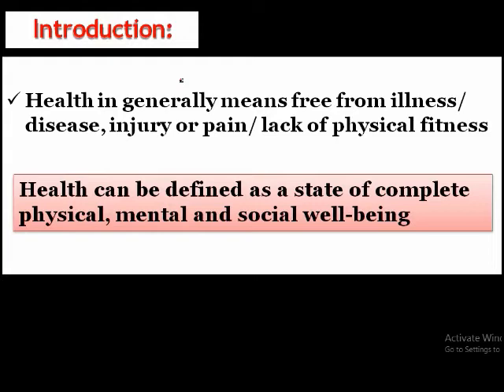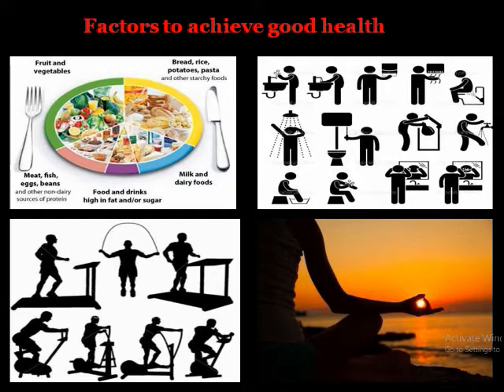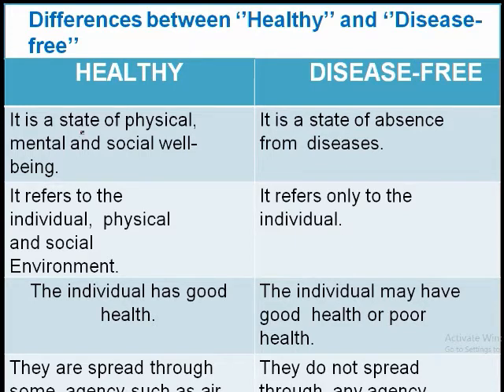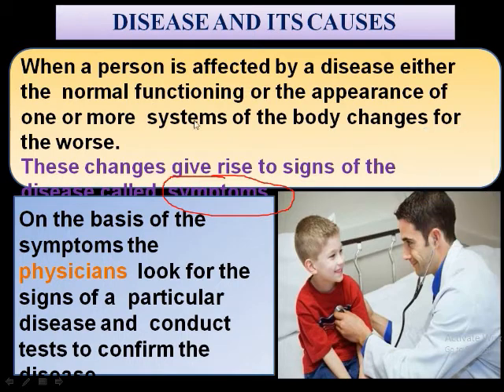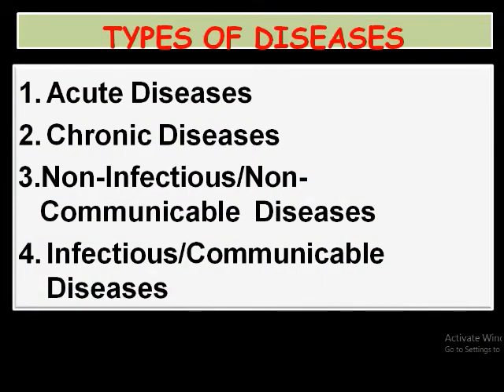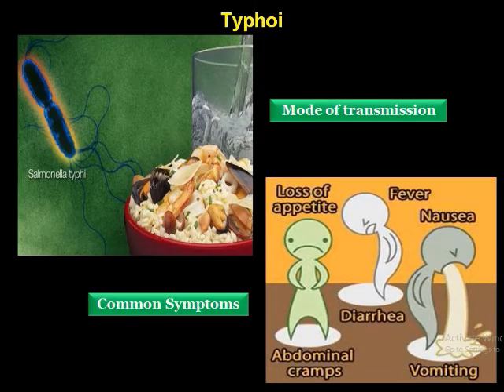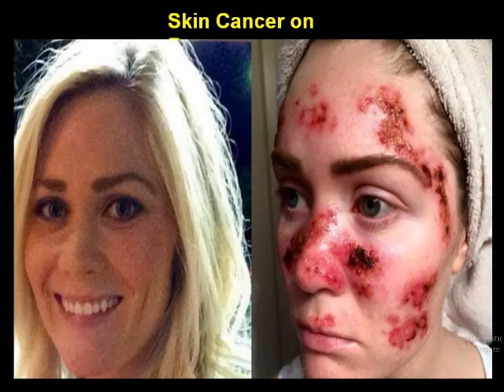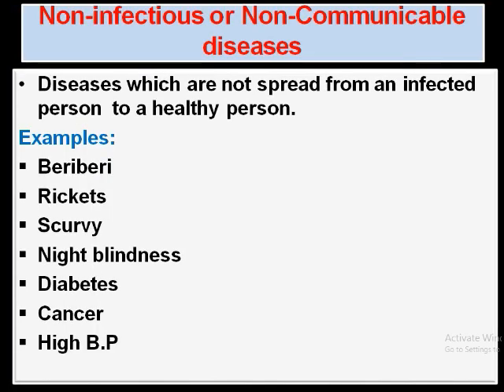Why Do We Fall Ill | CBSE Class 9 | Science PART 1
Why Do We Fall Ill | CBSE Class 9 | Science
health, the basic unit of living beings, factors determining health, bed health, disease, the difference between bed health and disease, etc. topics are described int his video.

Introduction
The human body can be compared to a car. Both have different parts and some problems or others keep erupting. The human body is a complex machine.

We have seen that cells are the basic units of living beings.
Cells are made of a variety of chemical substances - proteins, carbohydrates fats or lipids and so on.
A living cell is a dynamic place. Something or the other is always happening.

“Health” is a state of being well enough to function well physically, mentally and socially.
Not merely an absence of any disease.

Factors Determining Health

It should be determining into two (2) parts.

1) Personal
- Exercise
- Good hygiene
- Nutrition food
- Good habits for self

2) Community
- Garbage on streets
- Cleaning of drains on roads
- Good jobs should be available so that people can afford good food
- Harmony around us

Our health depends not only on our own habits but also on the environment around us.

Difference between bad health & disease

It’s can be differentiating as,
a) Bad Health - Not feeling well
b) Disease - Disease

Let’s understand the disease.

Disease

Anything which interferes with the normal functioning of the body and impairs health is called disease.

Disease means disturbing ease.

It can be derived parts as,
a) Look of disease
b) Cause of disease
c) Types of disease
d) Treatment
e) Prevention

Look of disease

Symptoms
Symptoms are problems like fever, headache, loose motion, cough, etc. which indicate that the person is suffering from some disease.
Symptoms tell the presence of disease, but they do not tell exactly which disease.

Signs
Signs of disease are what physicians will look for on the basis of the symptoms.
Signs will give a little more definite indication of the presence of a particular disease.
Physicians will also get laboratory tests done to pinpoint the disease further.